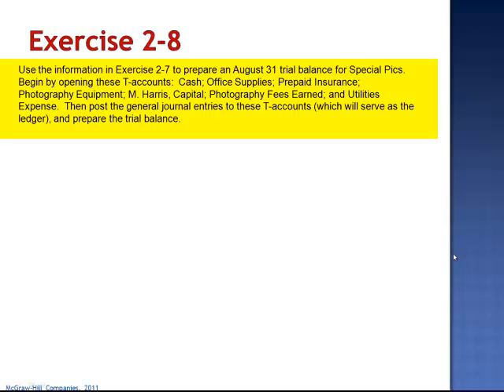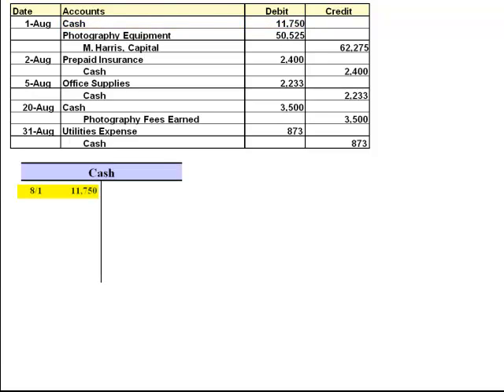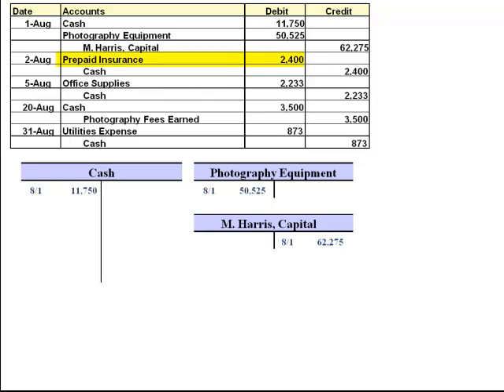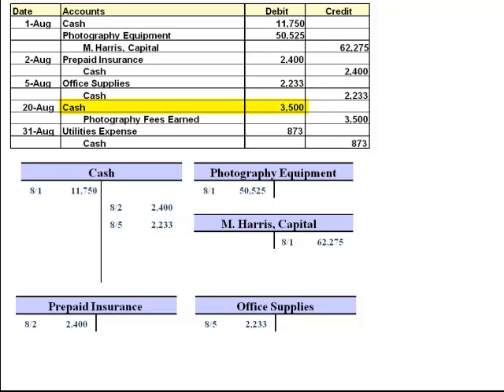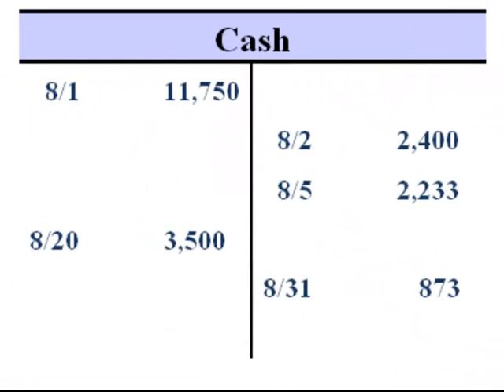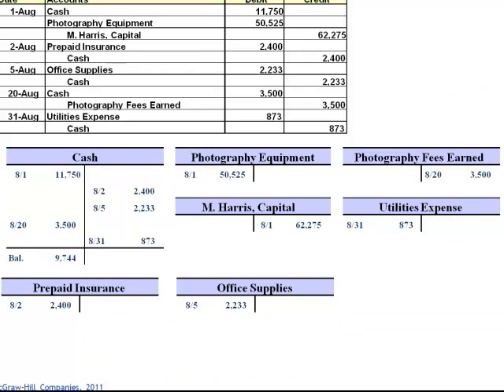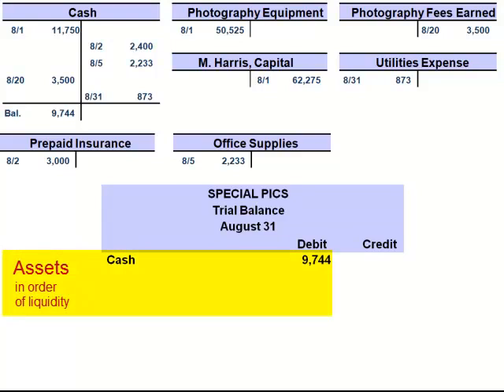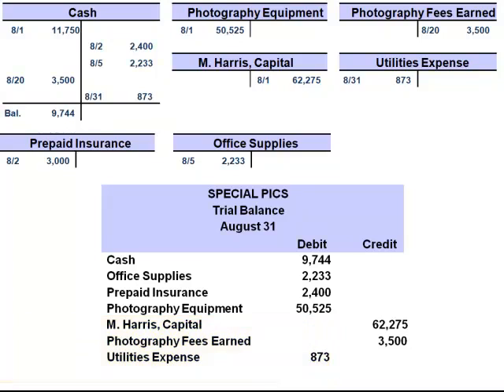Analyzing and Recording Transactions Exercise 2-8 Answers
Use the information in exercise 2-7 to prepare an August 31 trial balance for Special pics. Begin by opening these T-accounts: Cash; Office Supplies; Prepaid Insurance; Photography Equipment; M. Harris, Capital; Photography Fees Earned; and Utilities Expense. Then post the general journal entries to these T-accounts (which will serve as the ledger), and prepare the trial balance.